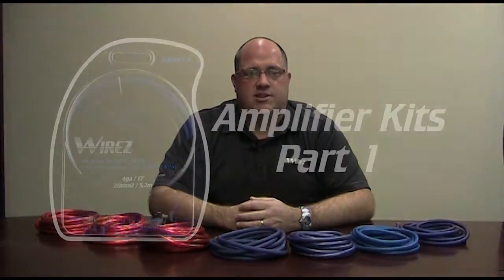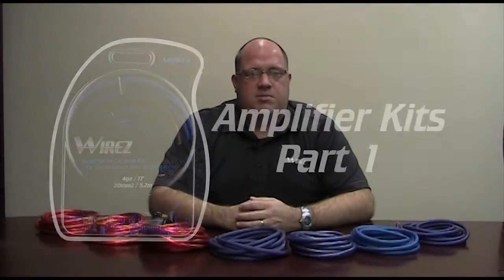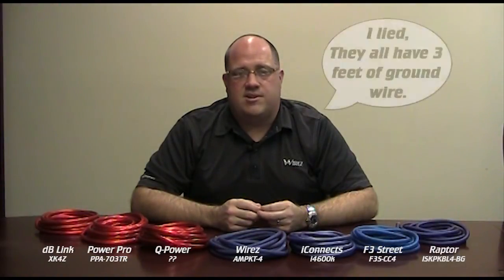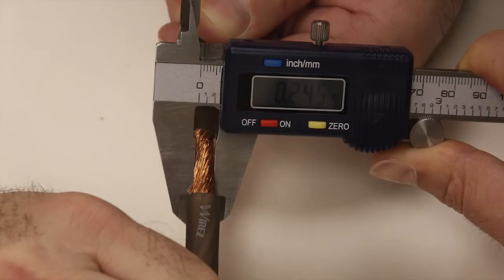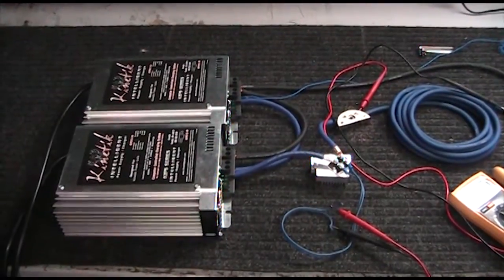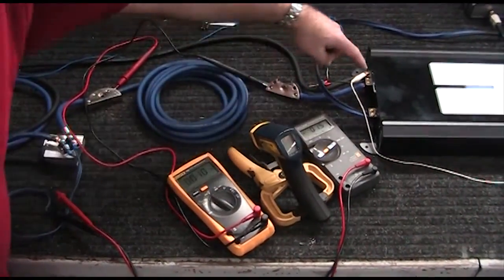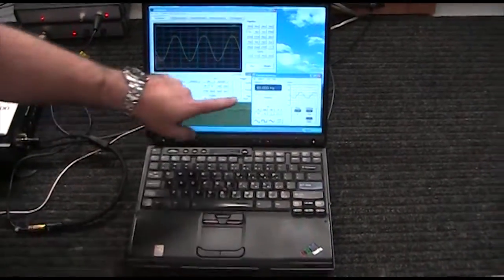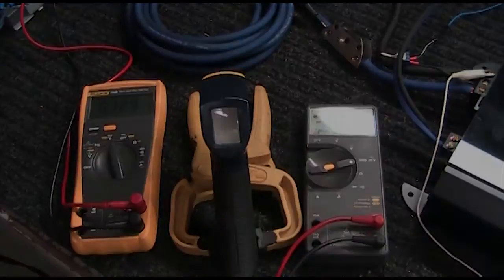Wirez Amp Kit Comparison - Part 1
Our Product Development Director dissects 7 different amp kits to find out how well they can feed power to your amp. Part one explains the methodology of the test and some basic measurements of the different wires under test.